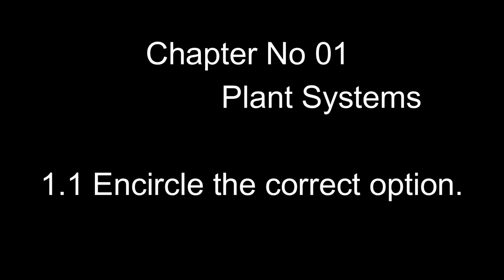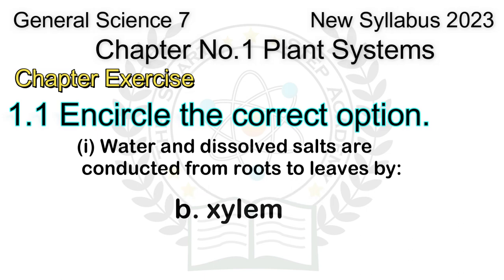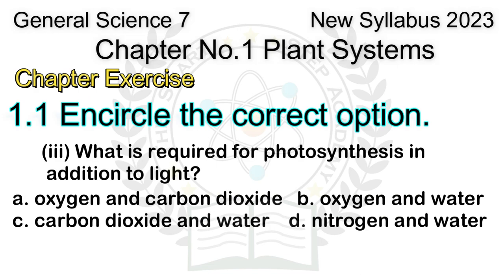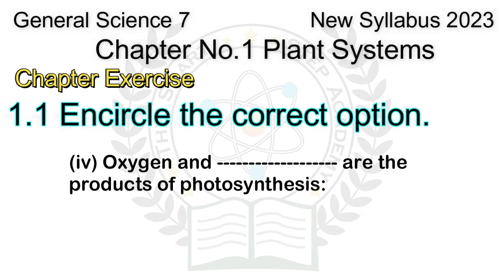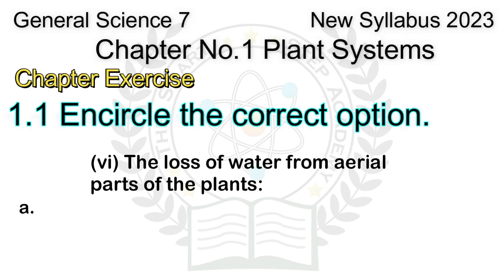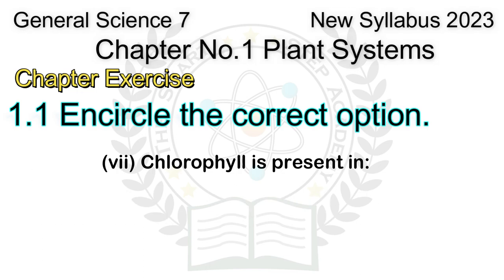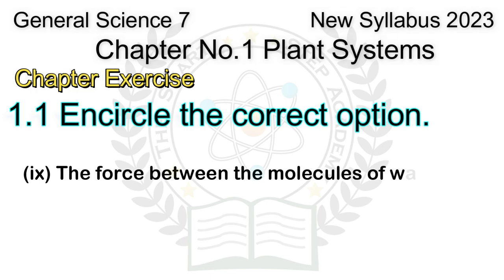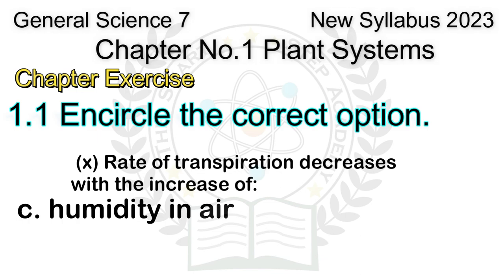class 7 Science Ch1 plant systems Q1.1 Encircle the correct option New Syllabus 2023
Welcome to my YouTube video on Chapter 1 of 7th class Science, where we'll be exploring the fascinating world of plant systems. In this video, I'll be taking you through the first question of the chapter, which asks you to encircle the correct option in 1.1.
(i) Water and dissolved salts are conducted from roots to leaves by:
(ii) The innermost layer of cortex in the root:
(iii) What is required for photosynthesis in addition to light?
(iv) Oxygen and are the products of photosynthesis:
(v) The products of respiration are carbon dioxide and:
(vi) The loss of water from aerial parts of the plants:
(vii) Chlorophyll is present in:
(viii) Mineral required in the formation of chlorophyll:
(ix) The force between the molecules of water:
(x) Rate of transpiration decreases with the increase of:
1.2 Give short answers.
1. What is primary root? 2. What is secondary root?
3. State the function of root cap. 4. Write word equation for photosynthesis.
5. Write word equation for respiration
1.3 Differentiate between:
1. Root system and shoot system 2. Xylem and phloem
3. Diffusion and osmosis 4. Epidermis and endodermis
5. Transpiration and evaporation 6. Capillary action and transpiration pull
1.4 Answer the following questions:
1. Describe the following in plants:
(i) Photosynthesis (ii) Respiration (iii) Transpiration
2. Draw and label the internal structures of the following:
(i) Root (ii) Stem (iii) Leaf
3. Compare and contrast the process of photosynthesis and respiration.
4. Describe the factors affecting the rate of transpiration.
5. Describe the importance of vascular bundles in plants.
1.5 Constructed Response Questions
1. Photosynthesis does not take place in animals but it is beneficial for animals also.
How?
2. Plants produce food and oxygen during photosynthesis, which does not take placeat night. Where do plants get oxygen from for respiration at night?
3. Why should not we sleep under tree at night?
4. How the structure of leaf is adapted to the process of photosynthesis?
5. Why is transpiration important for plants?
6. Describe the role of magnesium and nitrogen in plants nutrition.
7. Explore the natural raise of water based on the principle of transpiration.

We'll start off with a brief overview of plant systems and their importance in our daily lives. Then, we'll dive right into the question, discussing each option in detail and explaining why one particular option is the correct answer.

Throughout the video, I'll be using easy-to-understand language and visual aids to help you grasp the concepts and retain the information. By the end of the video, you'll have a solid understanding of plant systems and be able to confidently answer the first question of the chapter.
So, whether you're a student looking to ace your exams or simply someone interested in learning more about the world around you, this video is the perfect resource for you. Don't miss out on this exciting opportunity to expand your knowledge and have some fun along the way!